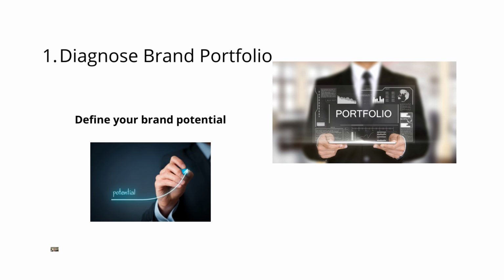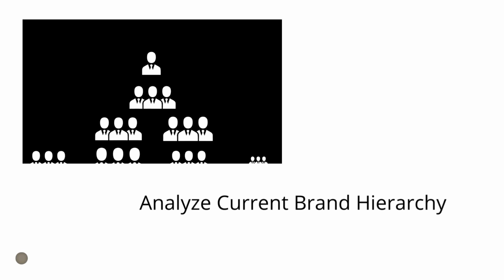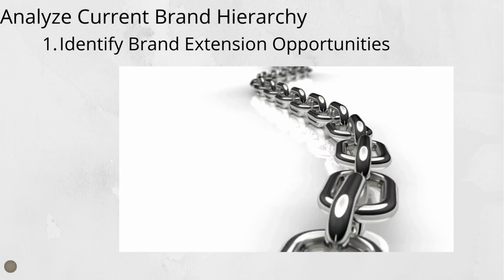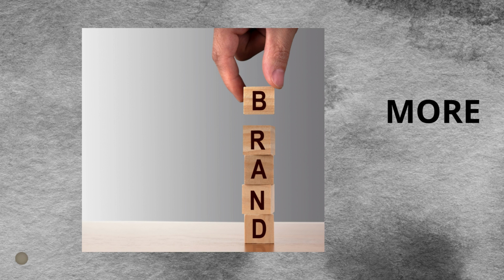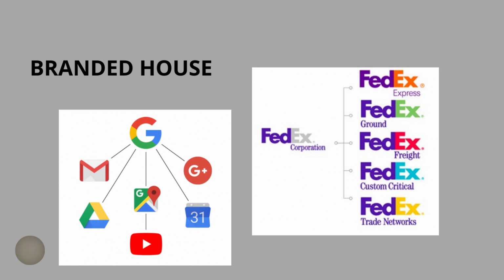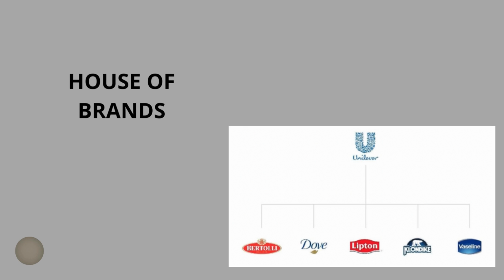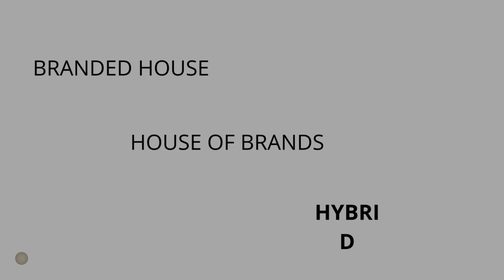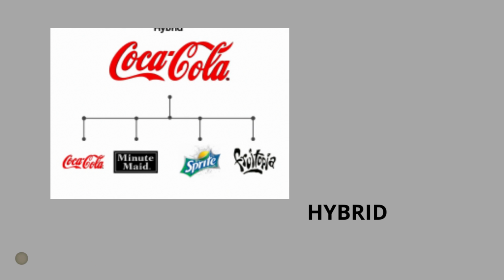Eliminate Risk Through Brand Architechture